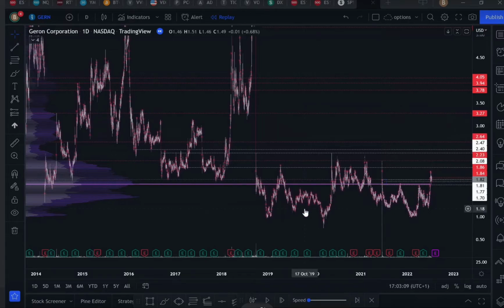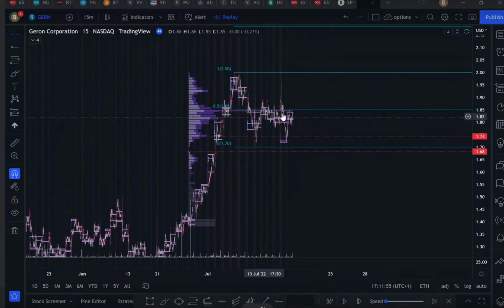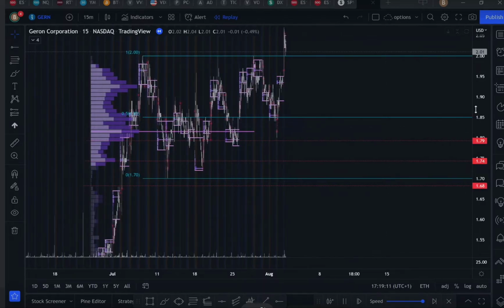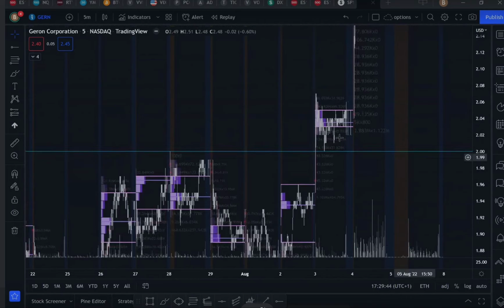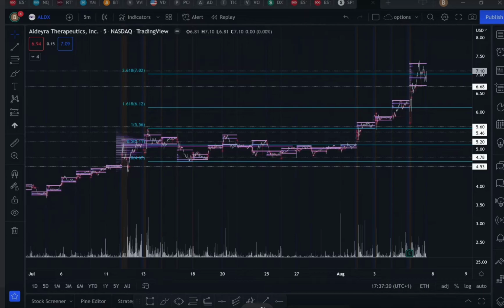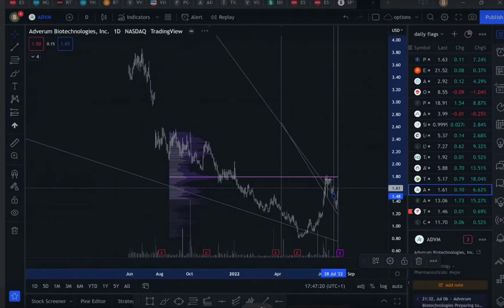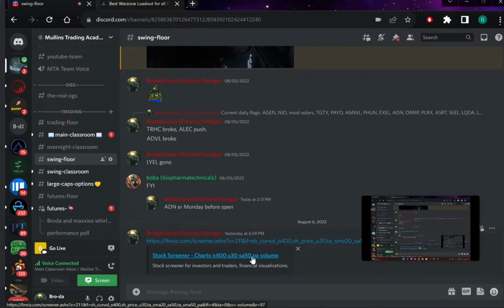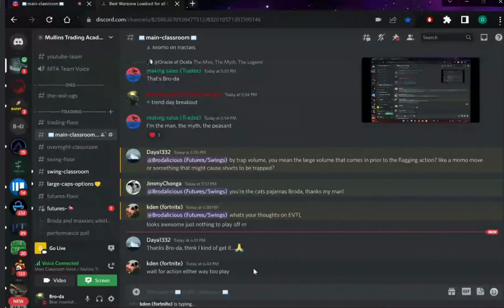Broda Sunday Session - 8/7/2022 - Daily flags entries/exits